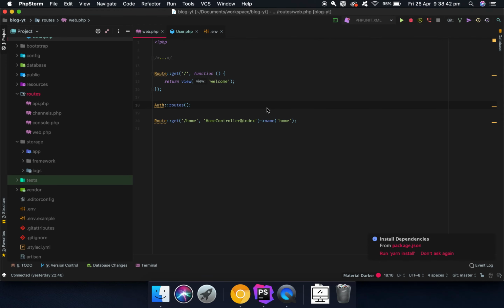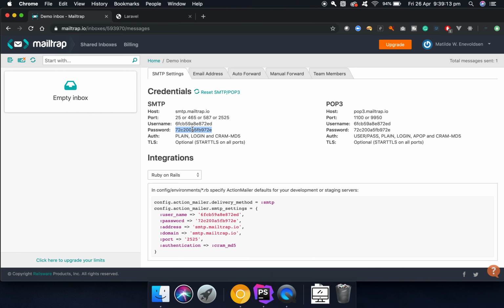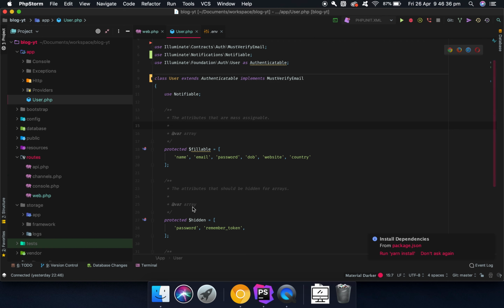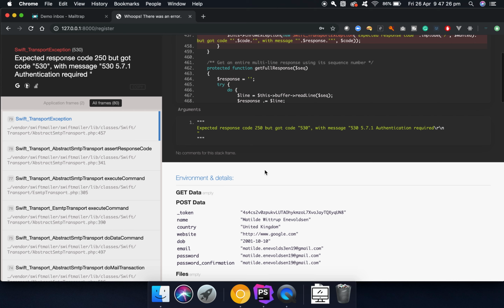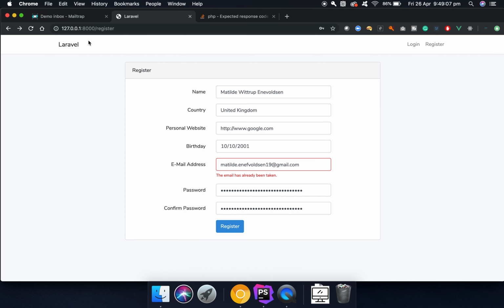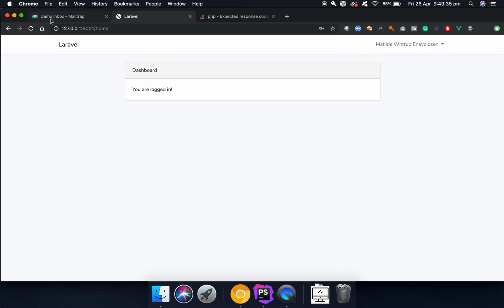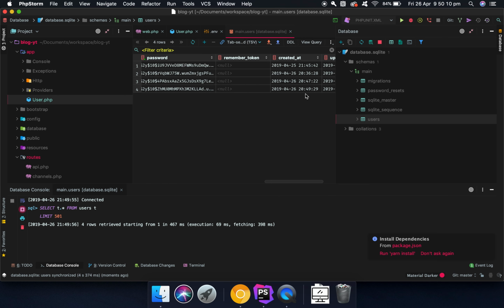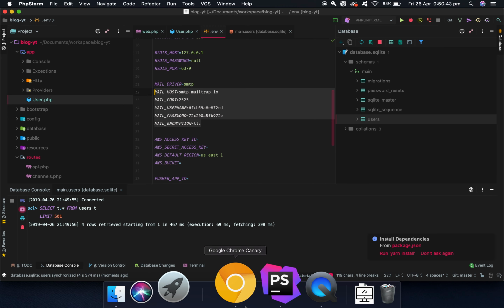Laravel: How to make a blog part 2 | Email verification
In this video, you will setup email verification using mailtrap.io and Laravel's inbuilt email verification.

Equipment:
Microphone: Røde NT-USB
Video Recorder: QuickTime Player
Video Editor: Adobe Premiere Pro.